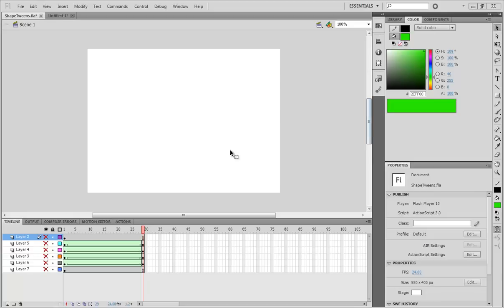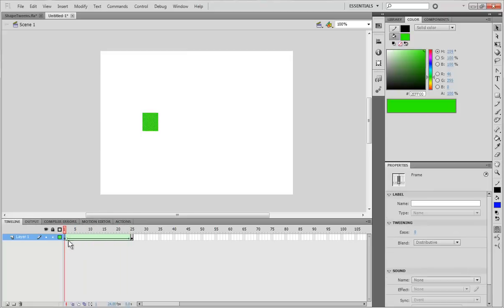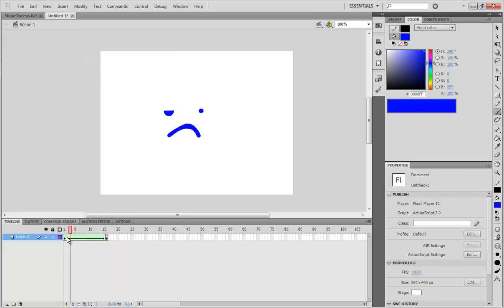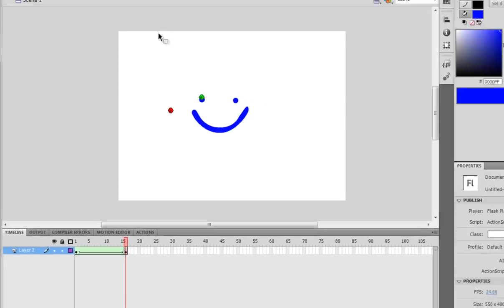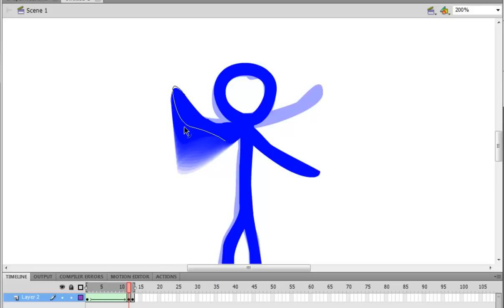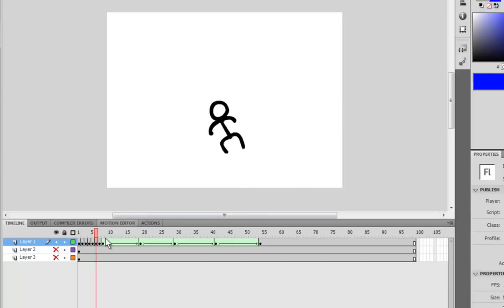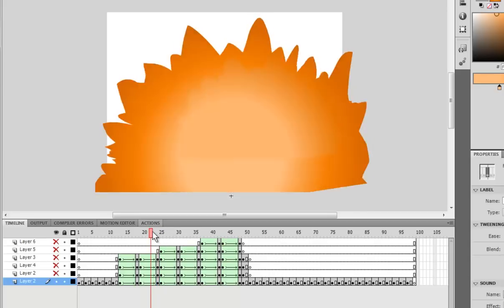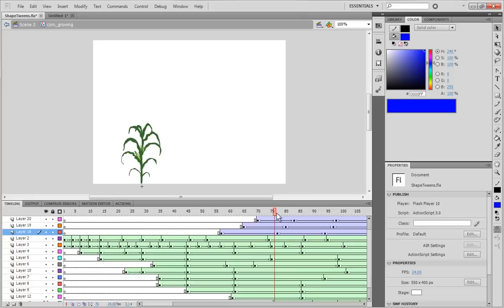ALAN BECKER - Shape Tweens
This tutorial covers the basics of shape tweens, and how you can do slow motion effects with them.